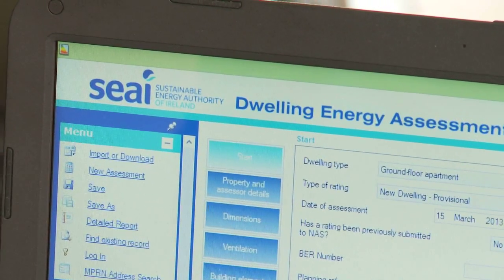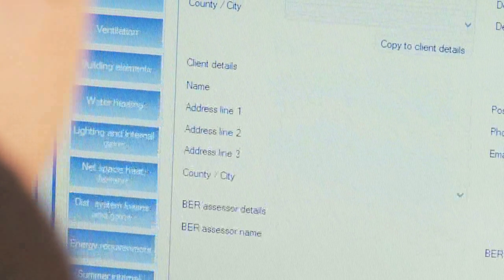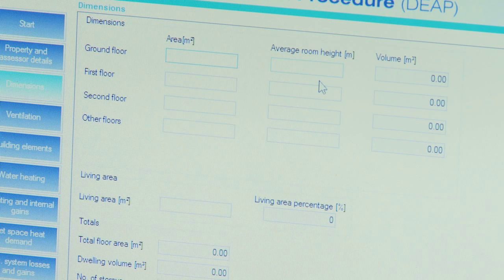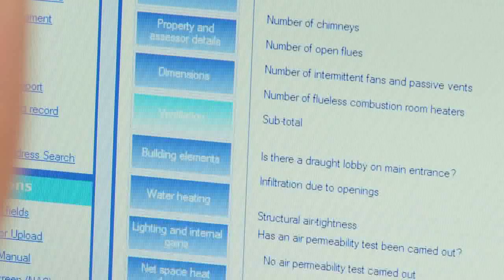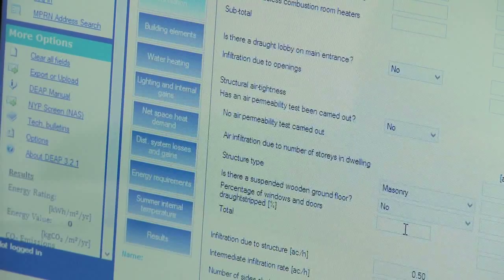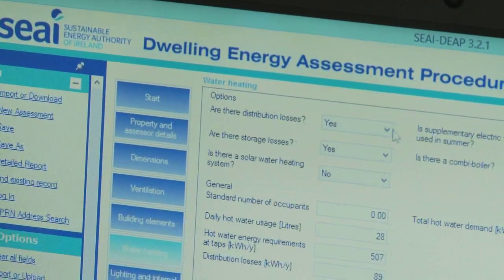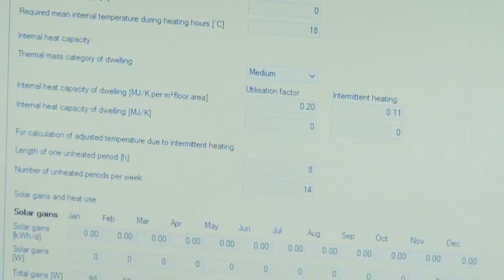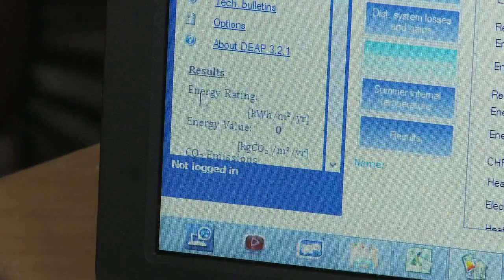BER Assessment - DEAP Software